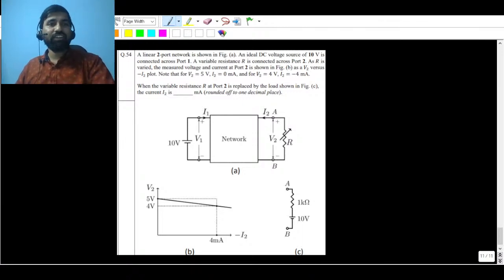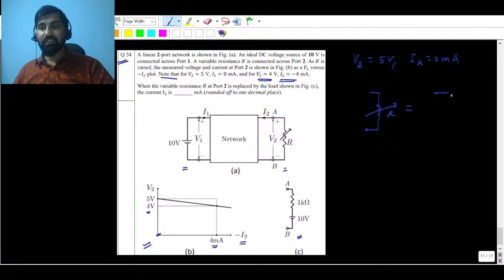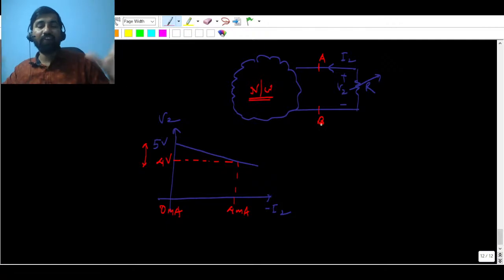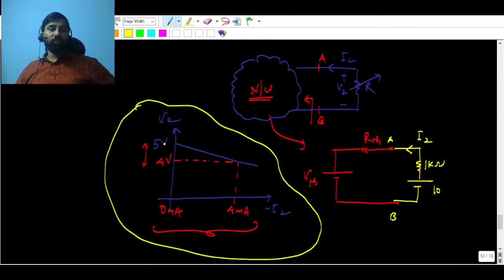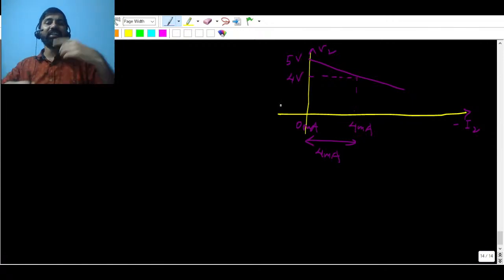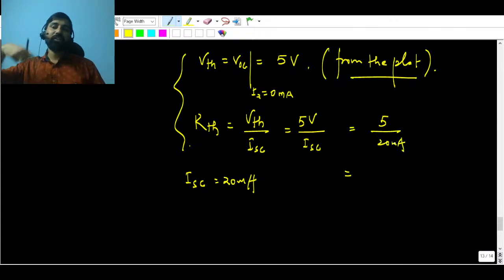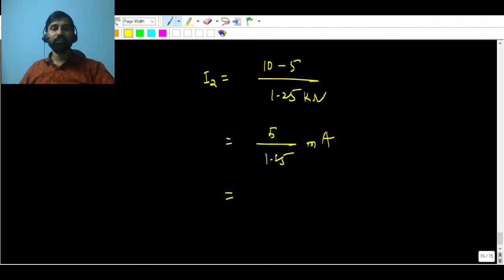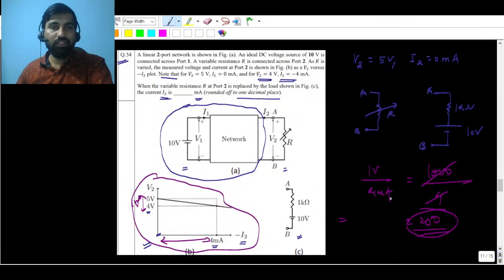GATE 2022 Network Theory Question | PYQ Series | By Dheeraj Mishra